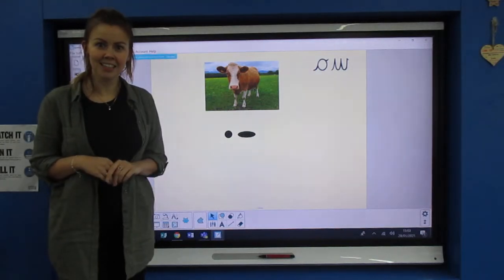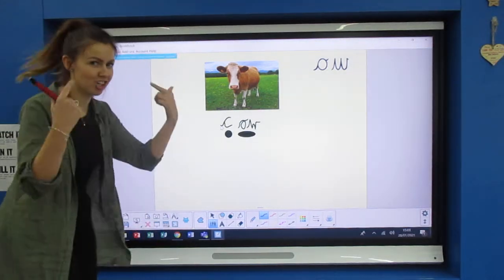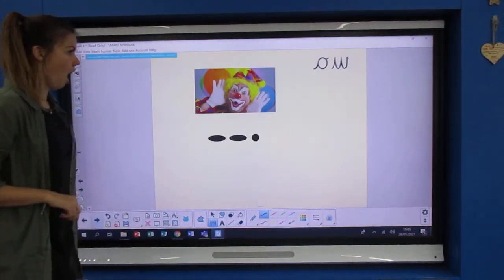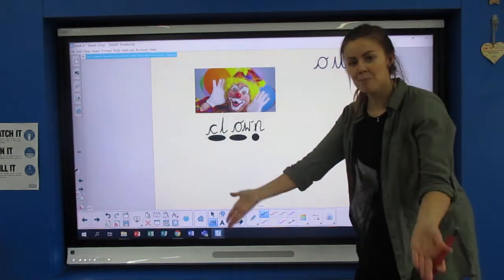Y1 - MONDAY 1ST FEBRUARY - MISS RICHARDS PHONICS